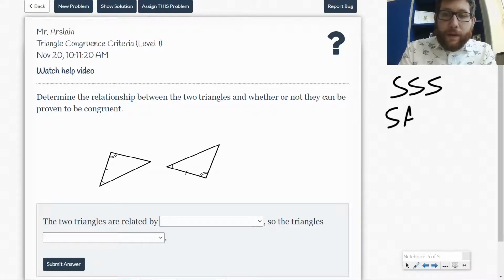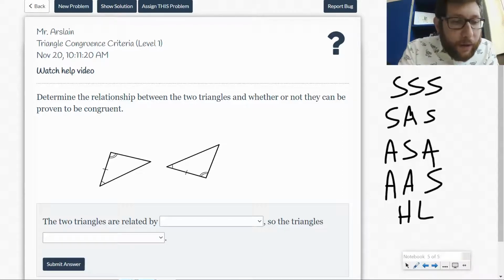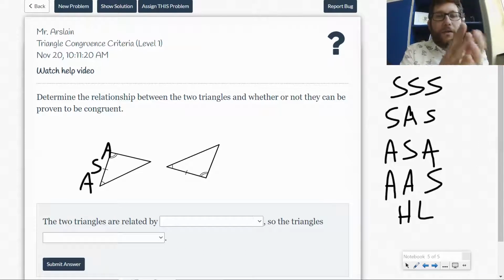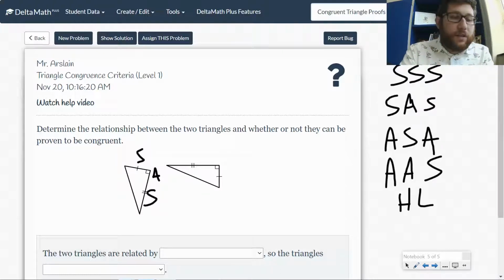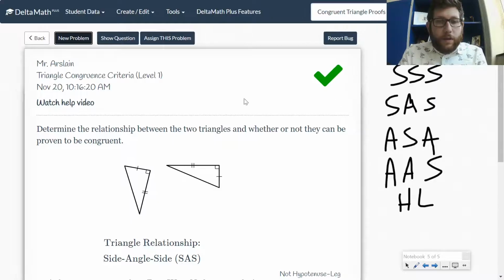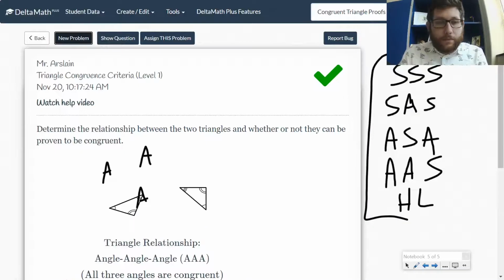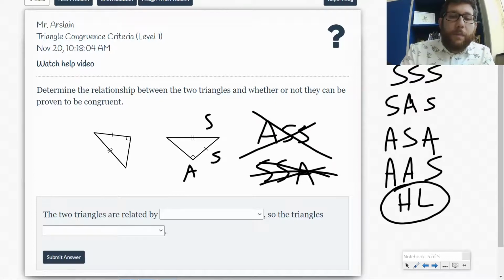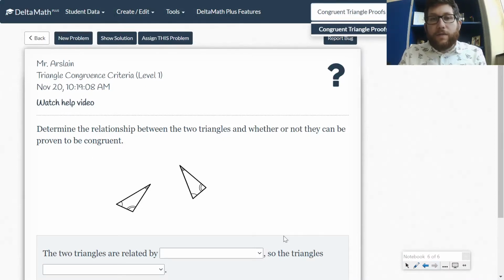DeltaMath Congruent Triangles